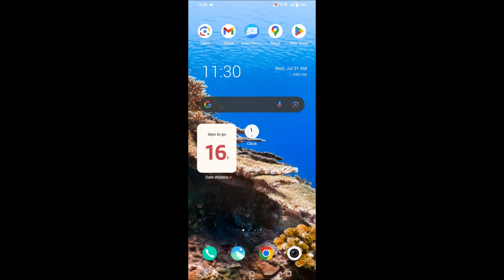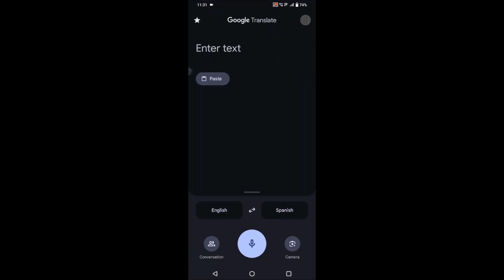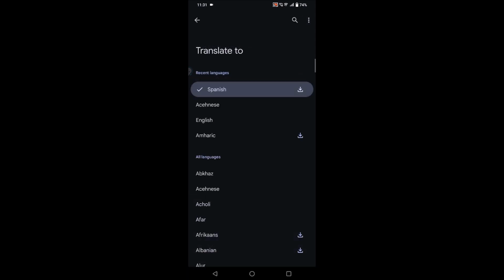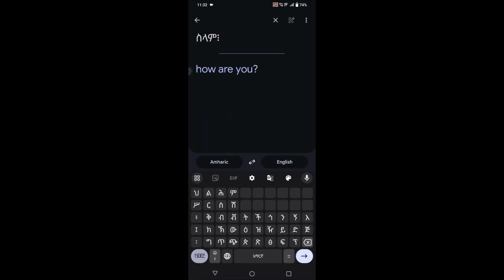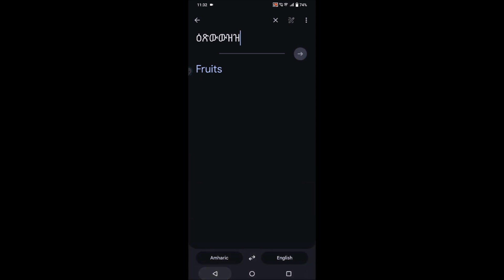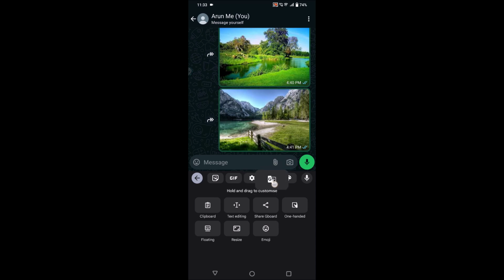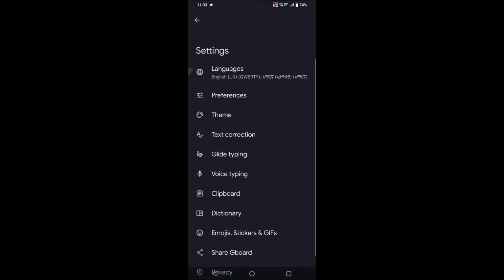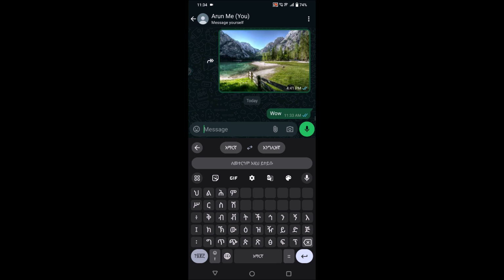Google Translate Amharic To English, How to Setup Amharic To English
This is how you can set up Amharic to English in Google translate. In order to have a conversation in Google translate with languages Amharic to English, first you need to install Google translate app then on the homepage click on first language to Amharic and second language to English. Now type anything in Amharic and this will be automatically converted to English.

For you to type in Amharic you need to have Amharic keyboard. This you can do with Google keyboard or gboard.